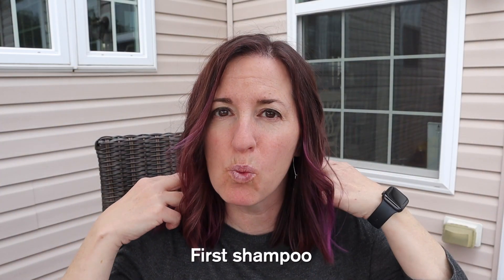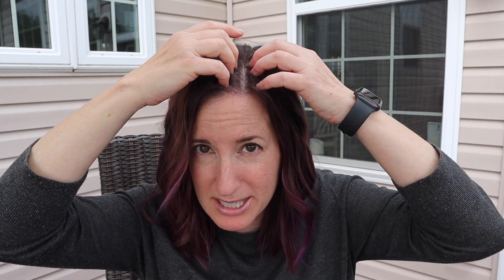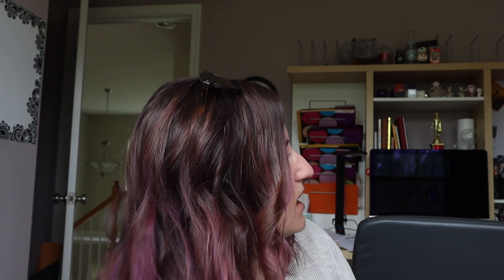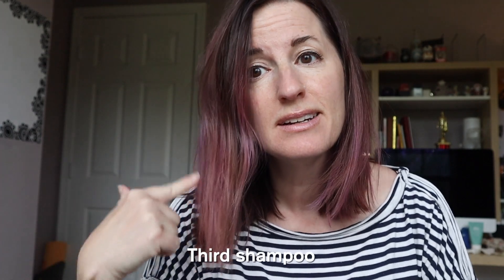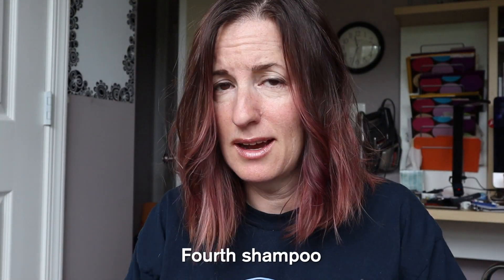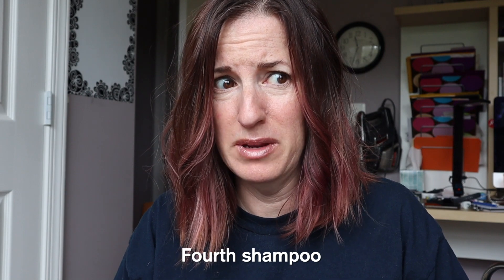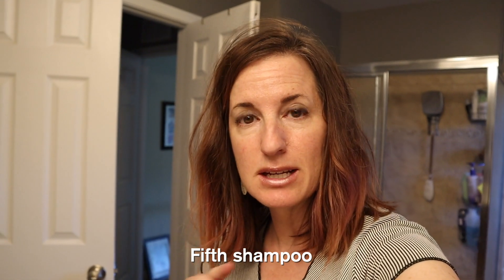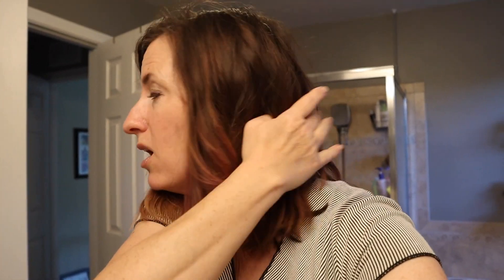How Long Does Overtone Last? - All Things Fadra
How long does Overtone last? How do you get it to stick around longer? Or how do you get it out of your hair quickly? I've got answers!

Since the pandemic started, I've been experimenting with Overtone coloring conditioners. Most recently I used Purple for Brown Hair with fantastic results. But all good things must come to an end. In this last run, I show you how much fading occurs with each shampoo so you know exactly what to expect.

But I do HIGHLY recommend you check out my blog posts about this. I recently went for my first post-pandemic hair treatments and something VERY unexpected happened when she tried to bleach my hair.